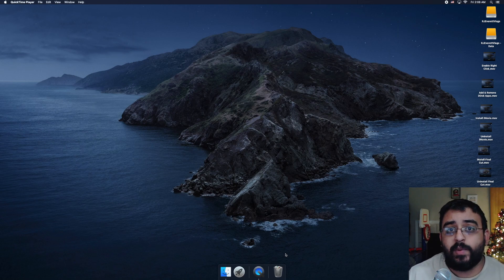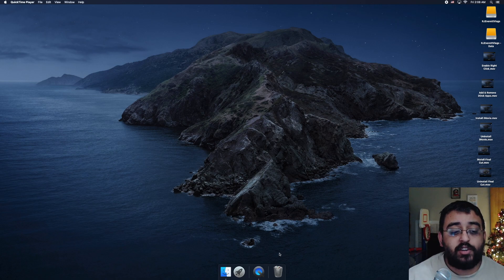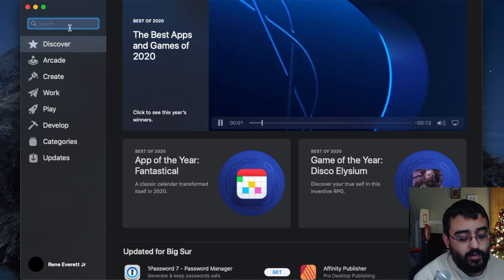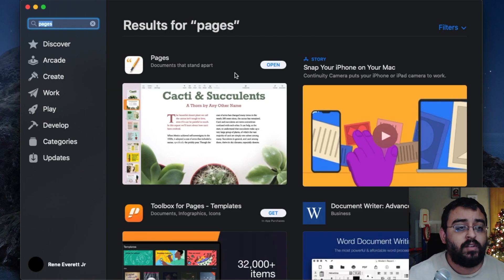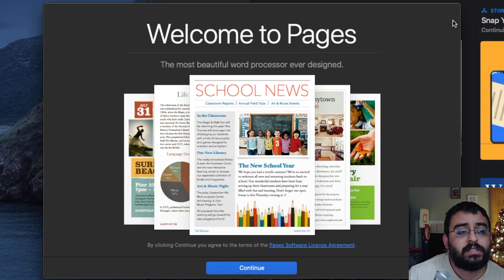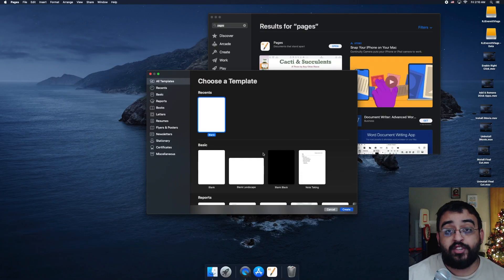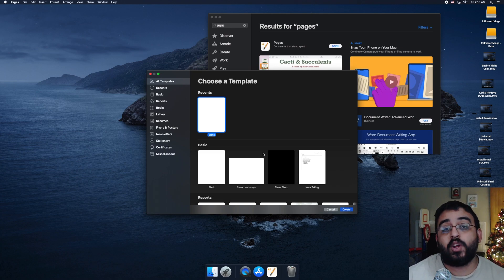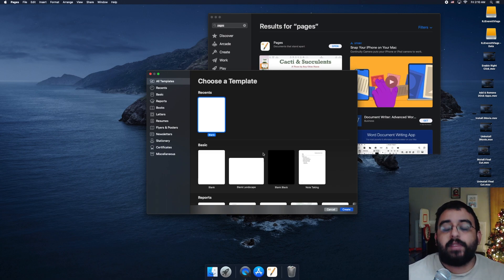Installing Pages on Mac, Step-by-Step Guide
This video demonstrates on Installing Pages on Mac. This tutorial will guide you step by step on Installing Pages.  Installing Pages on Mac
Follow us on:
Blazin Tech

Vlog Channel
RJ Everett Vlogs